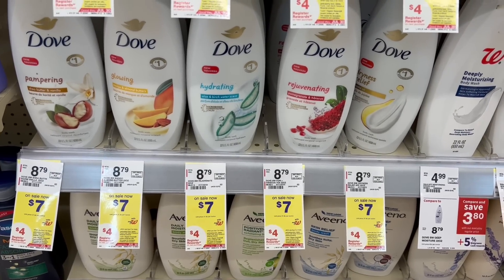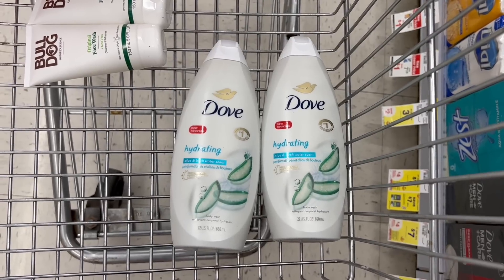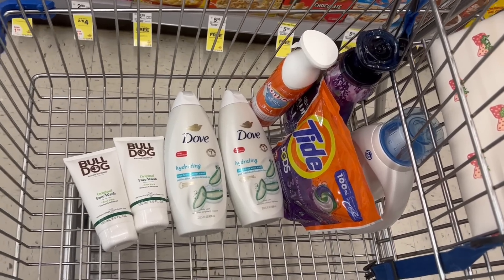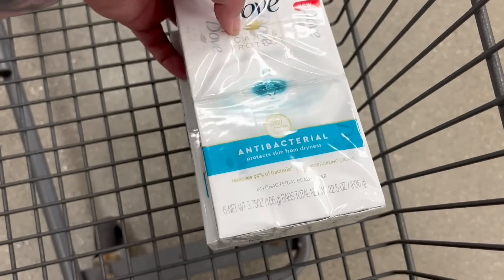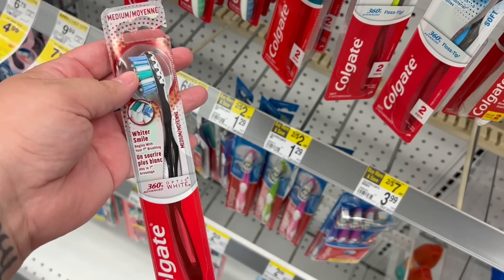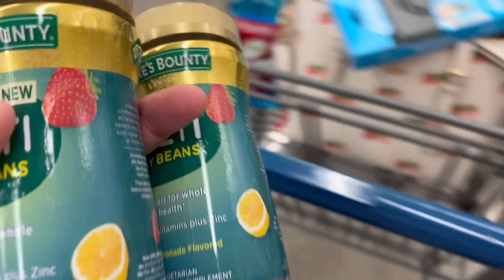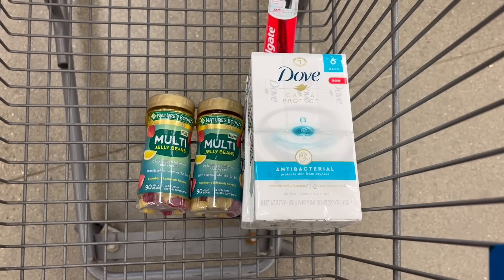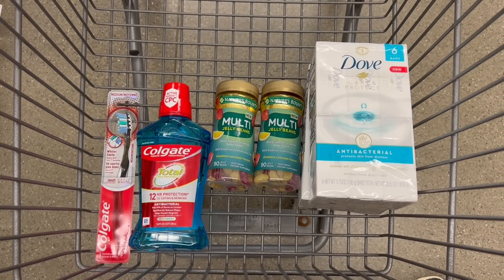Walgreens Haul | All Digital Deals + Some Rite Aid | {7/24 - 7/30} | Shop with Sarah | 7/26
▼▼▼ SOCIAL MEDIA ▼▼▼

◇ ◇ ◇  FAQ's  ◇ ◇ ◇
Camera? → Canon EOS M50 Mirrorless

▼▼▼ COMMENT POLICY ▼▼▼